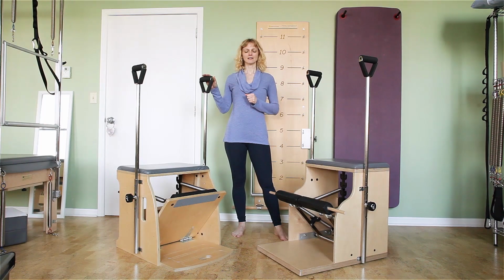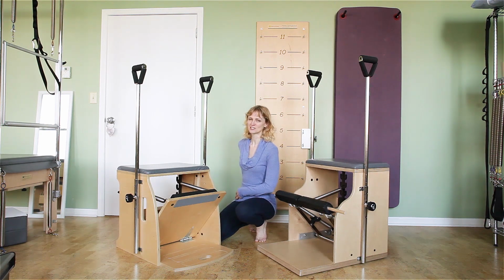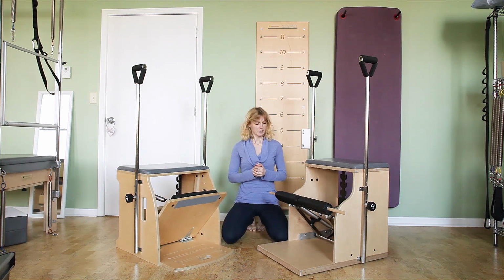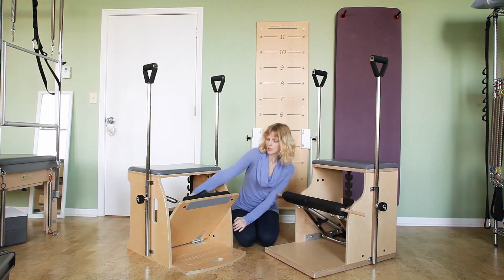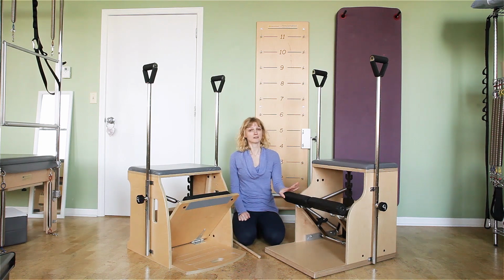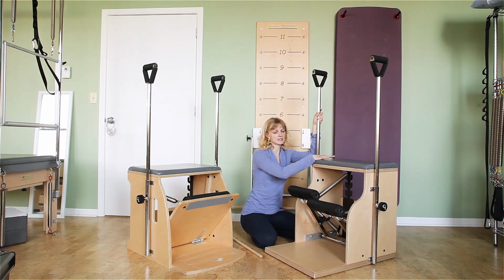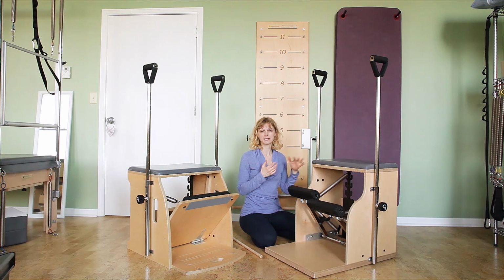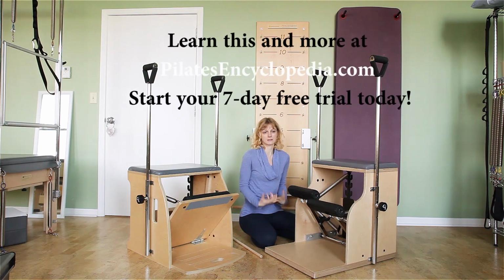Balanced Body Wunda Chair and Combo Chair Comparison⎮Pros and Cons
When it comes to Pilates Chairs, there are lots of options to choose from. Should you choose one with handles? What about a split-pedal? Does the height and weight of each Chair matter?

In this video, we’ll take a look at the Balanced Body Wunda Chair and Combo Chair to compare the pros and cons of each feature to help you decide what’s best for you and/or your studio.

To dive even deeper into this subject, I have a companion article on my website.

Pilates Encyclopedia was created by me, Mara Sievers, NCPT, to help Pilates teachers create financially and spiritually rewarding Pilates careers without burning out.

Mara Sievers and Pilates Encyclopedia LLC strongly recommend that you consult with your physician before beginning any exercise program.

You should understand that when participating in any exercise or exercise program, there is the possibility of physical injury. If you engage in this exercise or exercise program, you agree that you do so at your own risk, are voluntarily participating in these activities, assume all risk of injury to yourself, and agree to release and discharge Mara Sievers and Pilates Encyclopedia LLC from any and all claims or causes of action, known or unknown, arising out of Pilates Encyclopedia LLC negligence.

All opinions about products or services expressed in this video honestly reflect my personal evaluation, good and bad, and no sponsor or advertiser controls my content, writing, videos, or newsletters in any way.

I often review or link to products & services I regularly use and think you might find helpful. To support my channel, I use Affiliate links wherever possible, which means if you click on one of the links in this video or description and make a purchase we may receive a small commission or other compensation. Thank you for your support!